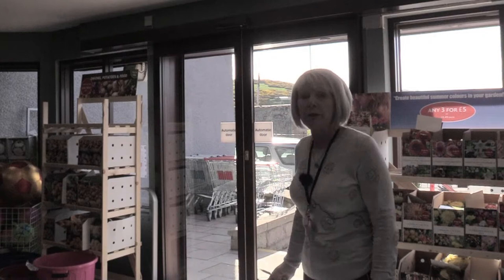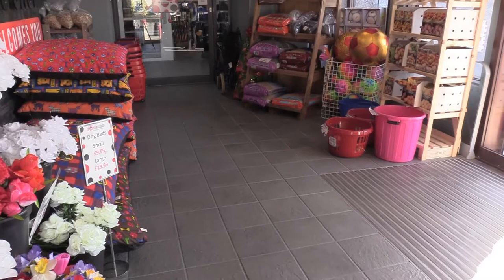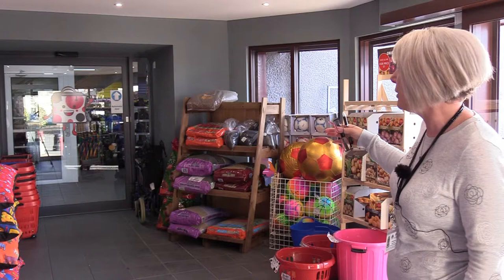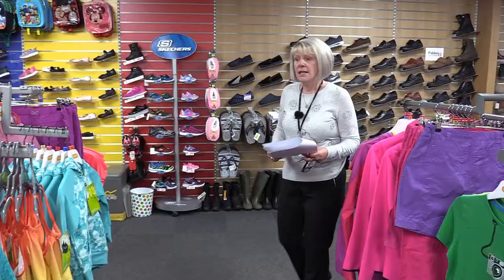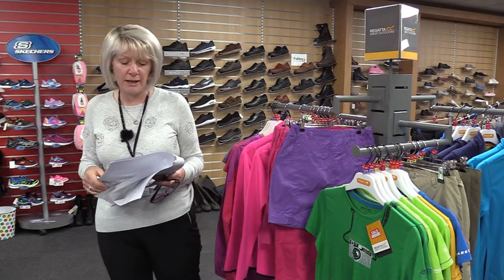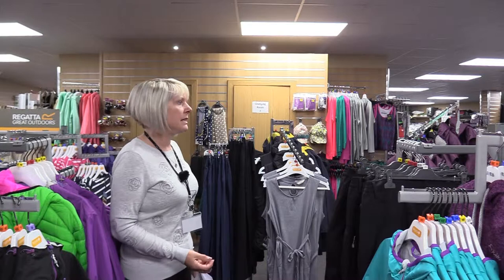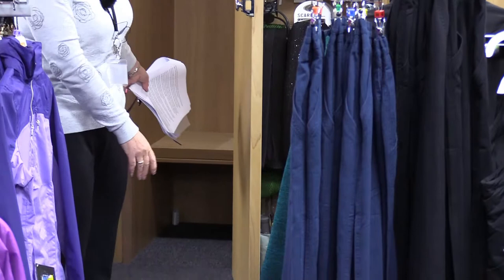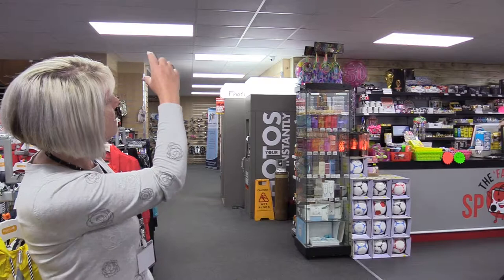Shop walkthrough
What does a 'Dementia Friendly' shop look like? Take a walk round with us.